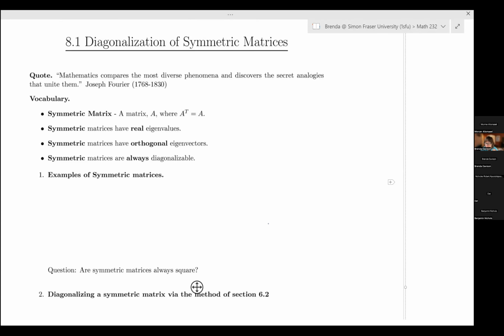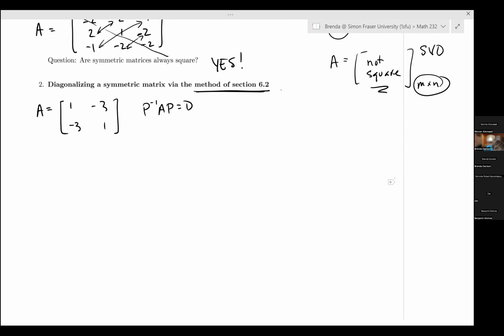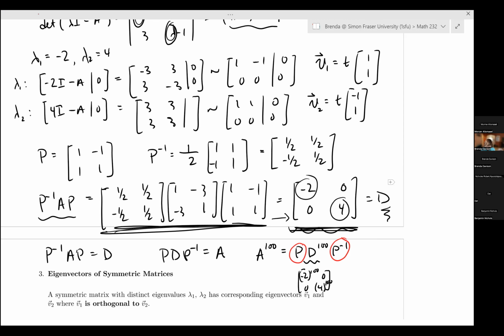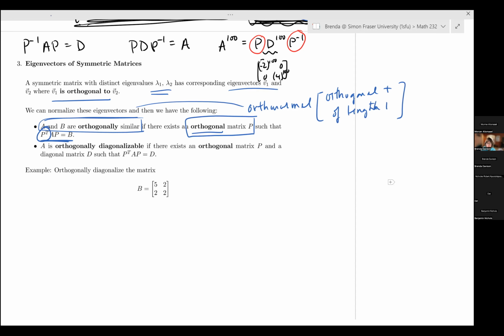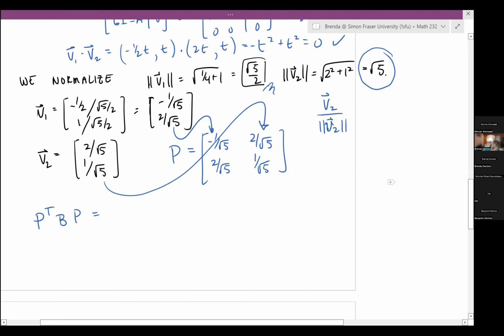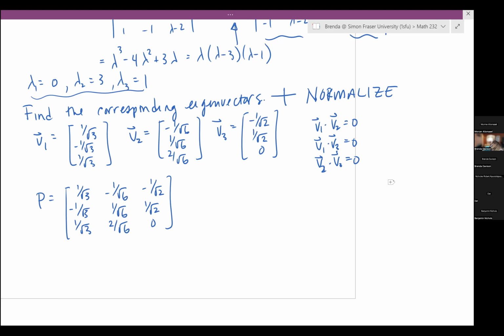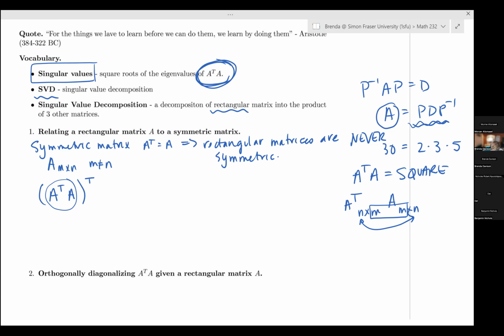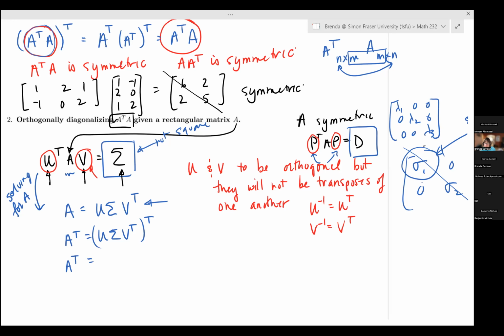M232 lecture November 30 2022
This is the Math 232 class lecture for November 30 2022